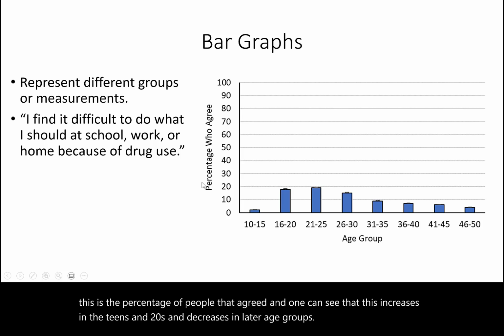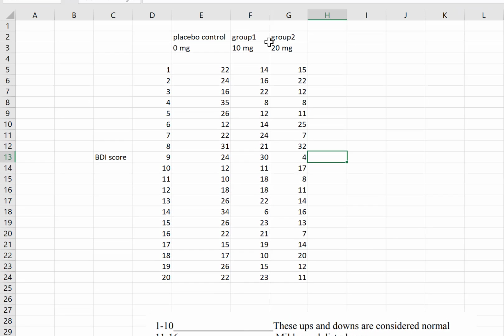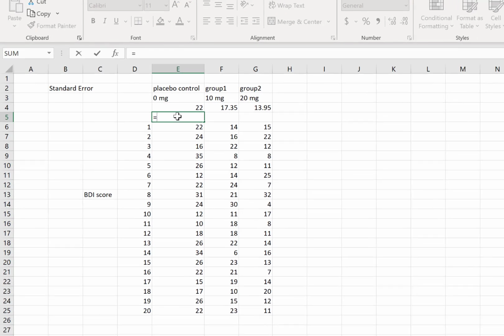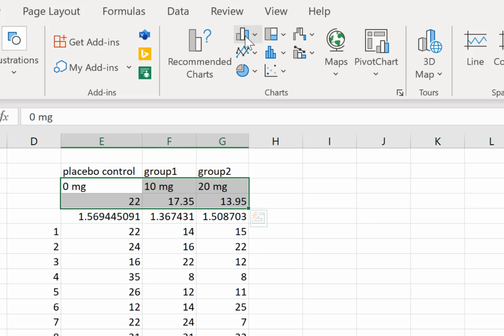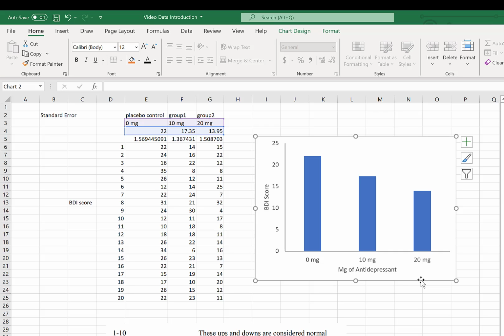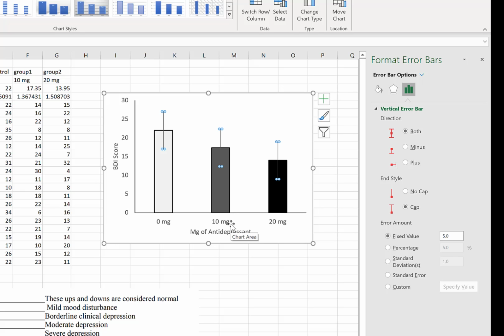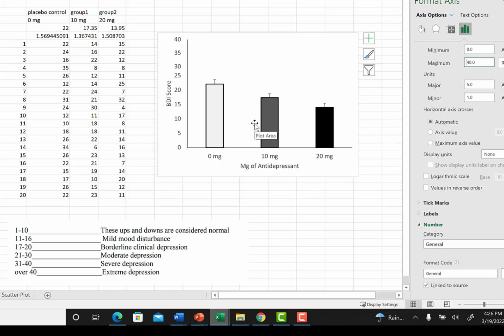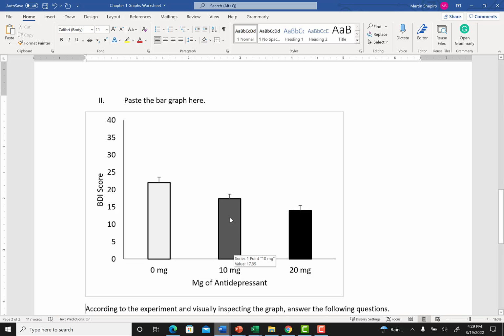Bar Graphs in Excel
This video shows how the make a bar graph with error bars in Microsoft Excel